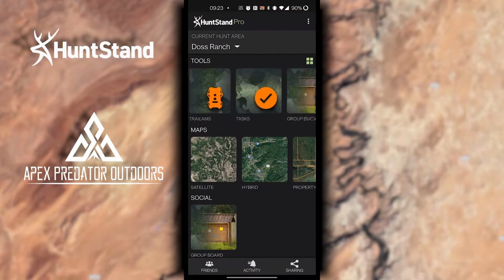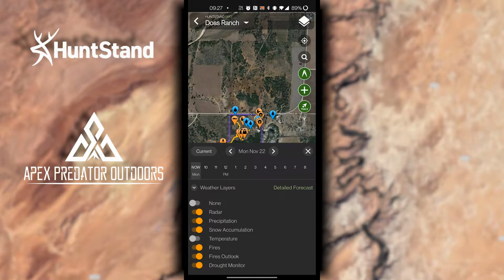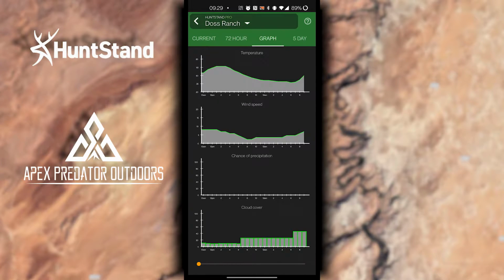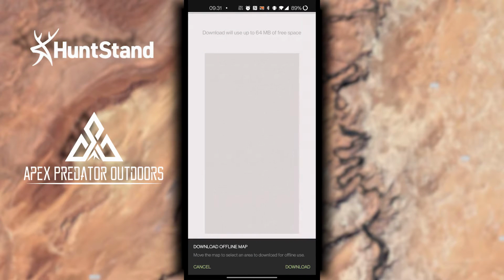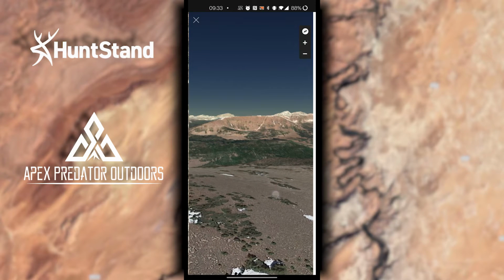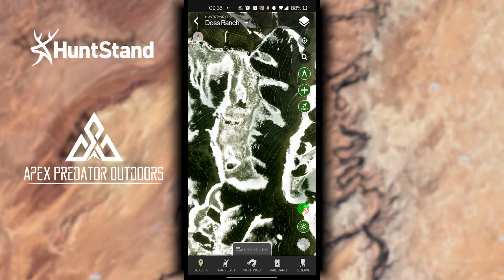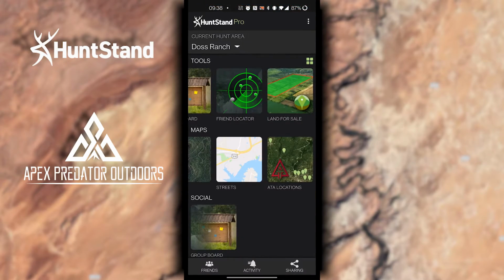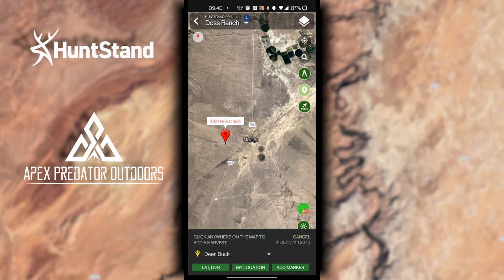HuntStand App Huge Updates- November 2021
Here is a quick app update to show all of the new features since my last review of the HuntStand mobile hunting map app! There is a breadth of new features including new map overlays, updated overlays, weather and radar updates, and more.

Follow along on Parler, the free speech network!